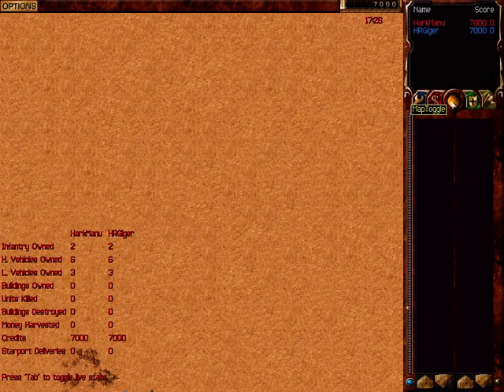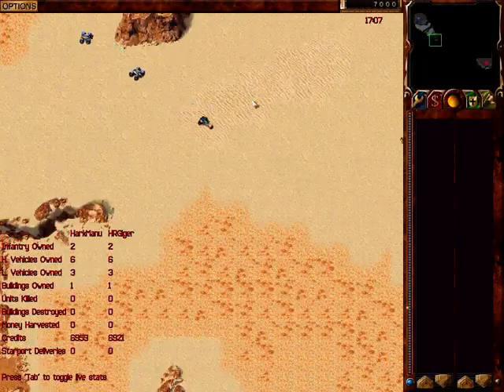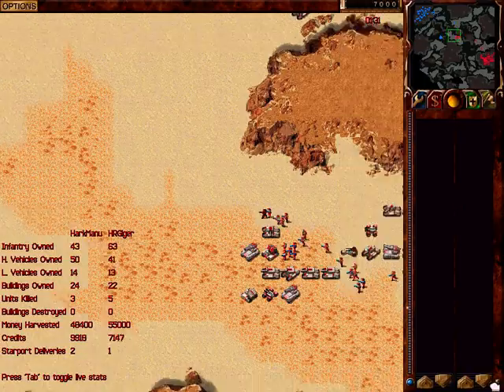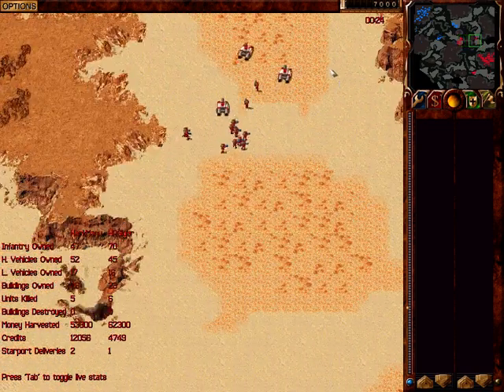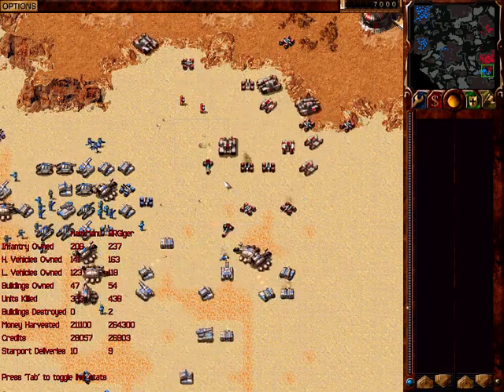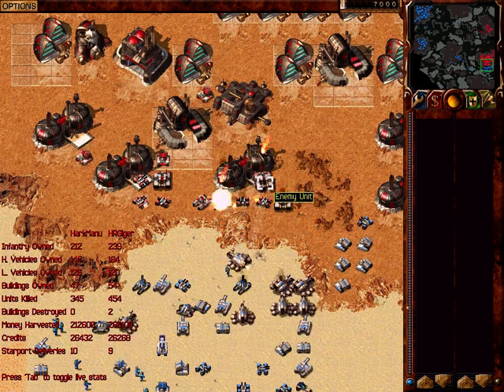2017 06 02 Dune 2000 kip(A)2* vs Manu(H)